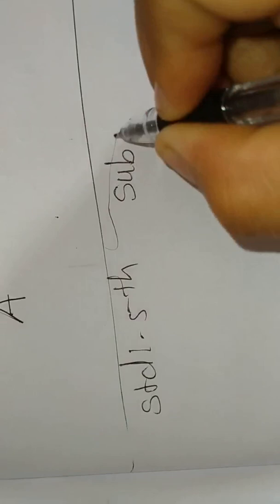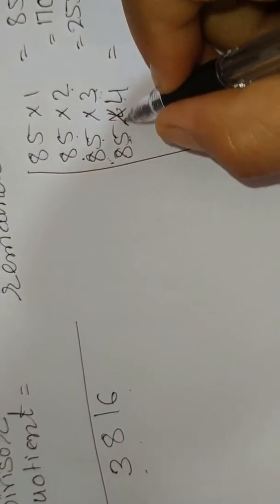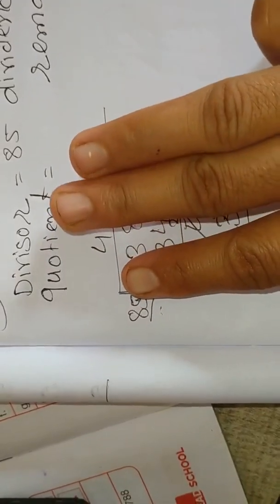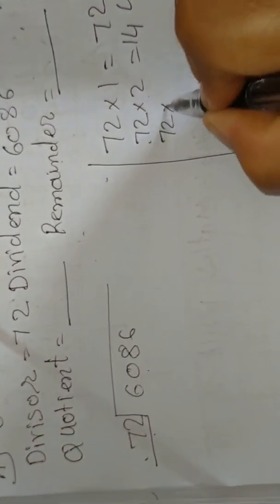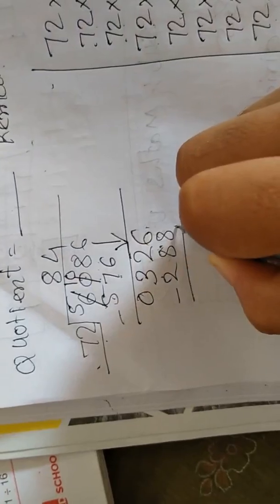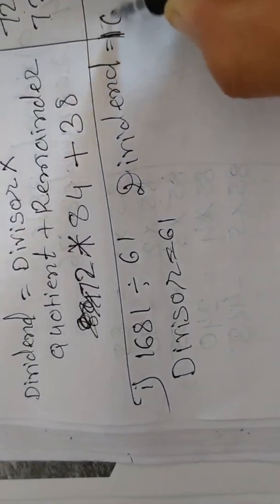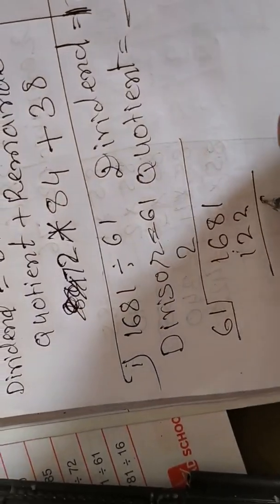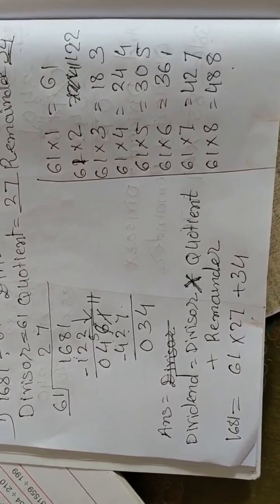Class 5ll maths ll unit 2ll Lecture 6 ll Rajiya Pathan ll Gyanmanjari Vidhyapith.